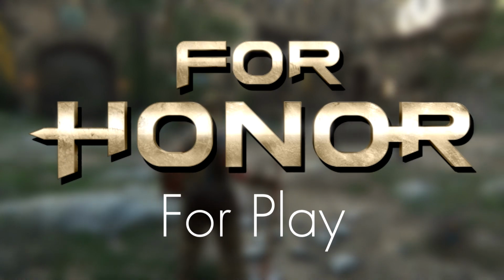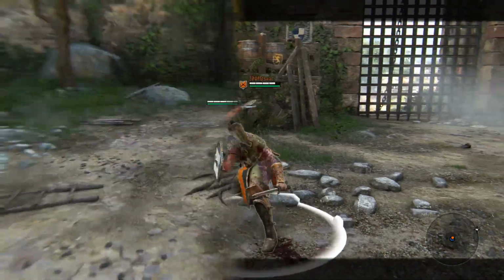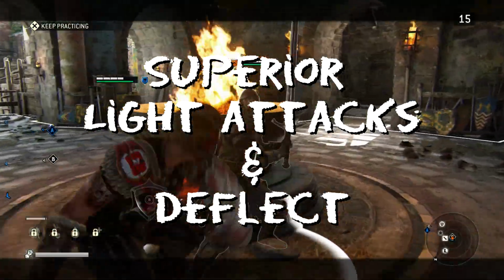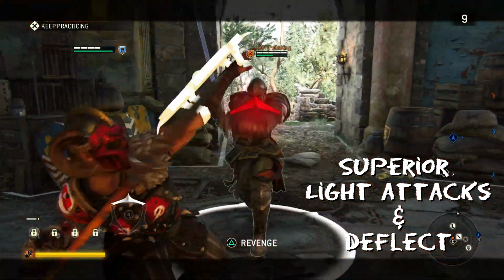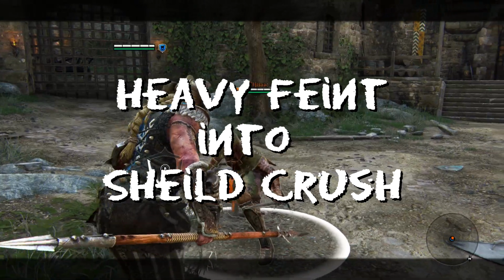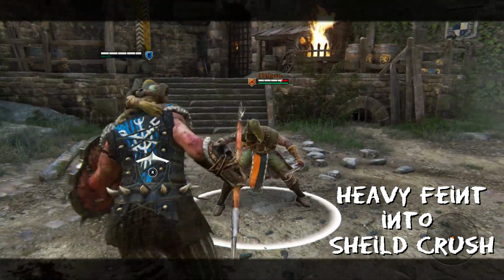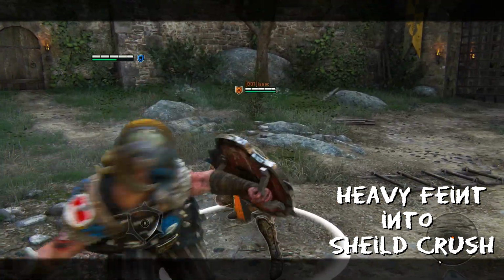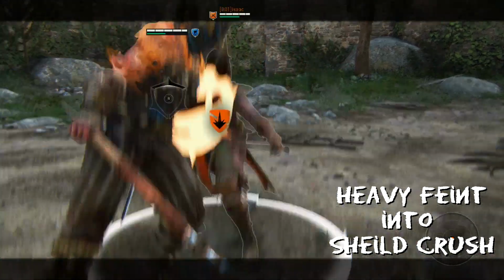Engaging defensive players with Valkyrie - For Honor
In this ep i will be showing you the best ways to engage a defensive player with Valkyrie!
You can also unlock at the opponent instead of turning around, which when blocked won't interrupt your chain.

MUSIC AND STUFF ▼